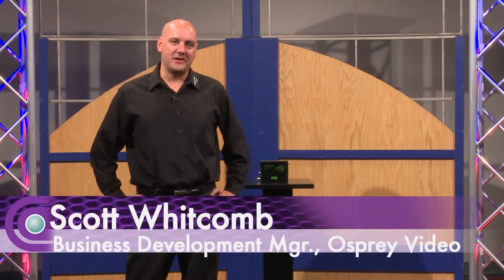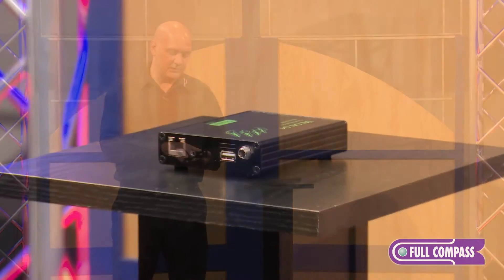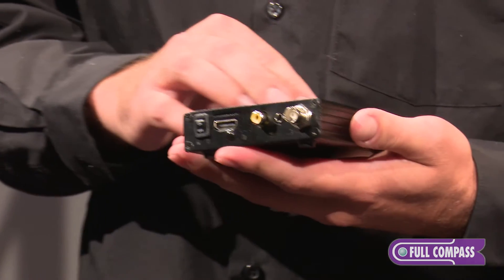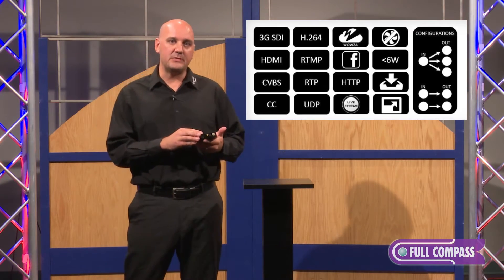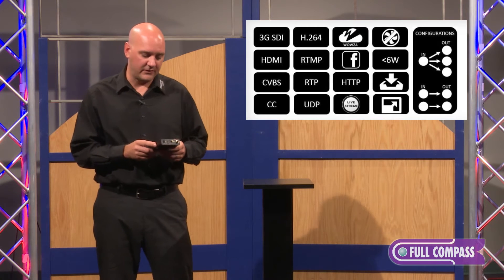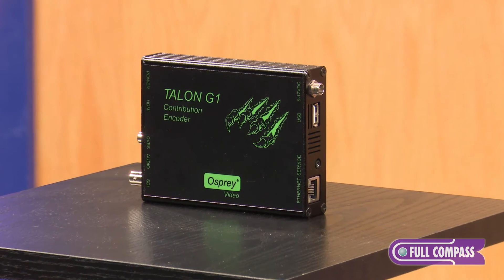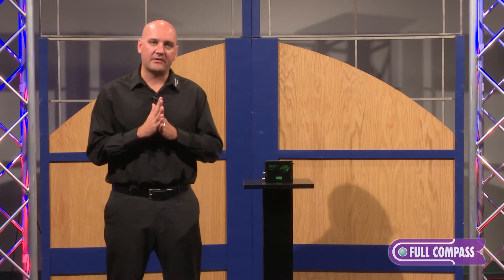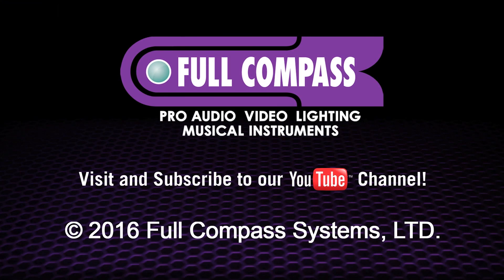Osprey Video Talon G1 Hardware Encoder Overview | Full Compass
The Osprey Video Talon G1 Hardware Encoder is a small form-factor H.264 video encoder designed to be portable, easy to use, and stream both standard and high definition content to broadcast and mobile networks in H.264 to RTMP servers. The Talon G1 Hardware Encoder features a fanless design with a low power consumption of under 6W. The wide input voltage range of 9VDC - 17VDC also make it a perfect candidate for battery operated equipment and installations. The Talon features two operating modes. MBR mode allows to stream one source to three destinations, LC mode is ideal for lecture capturing as it allows two sources to be streamed to two destinations.